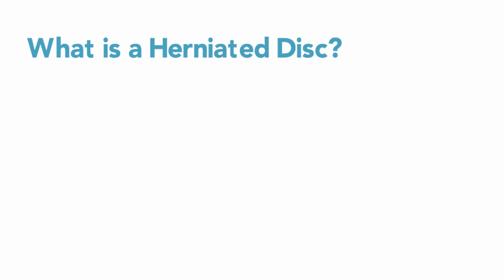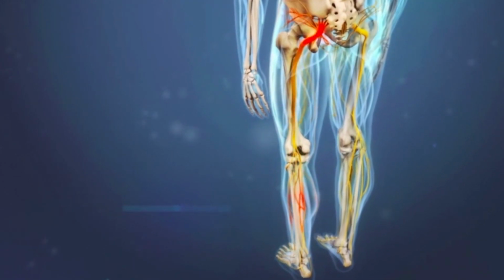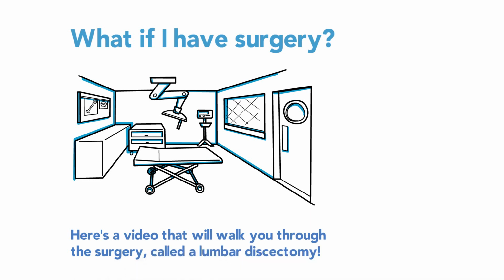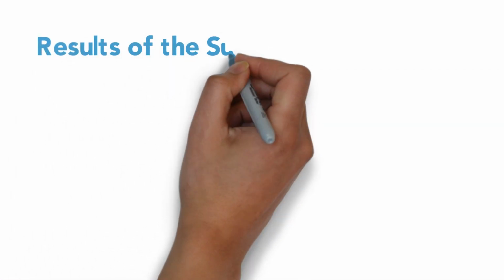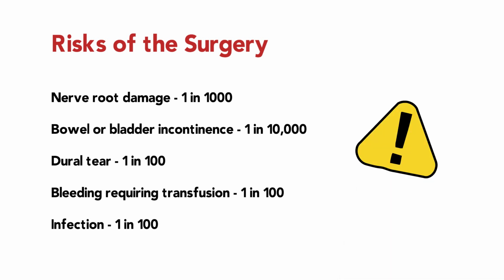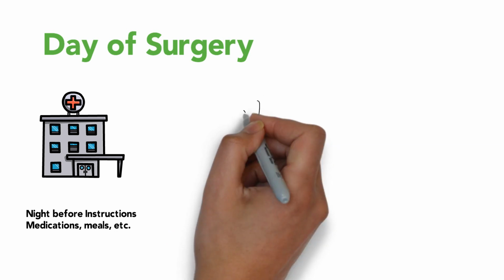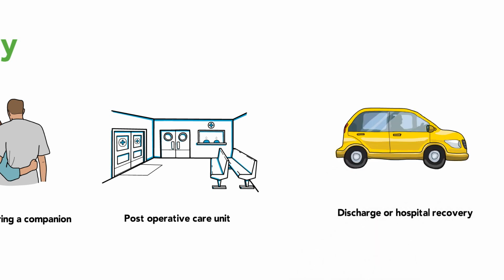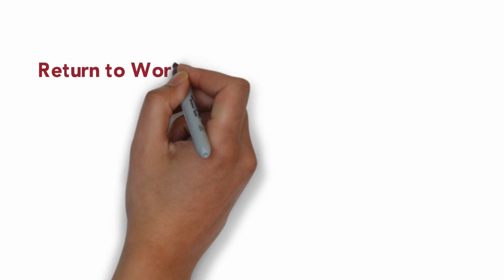Microdiscectomy Surgery Video